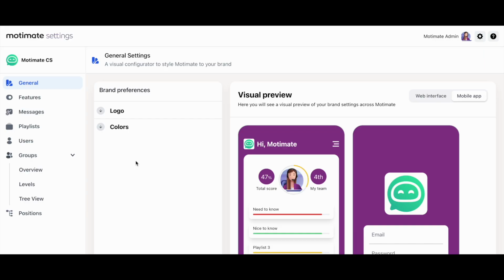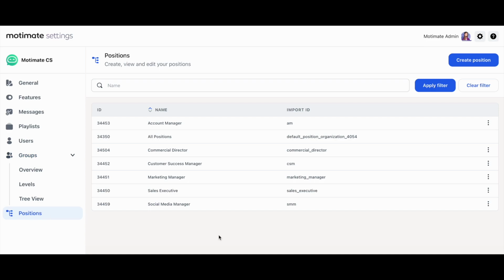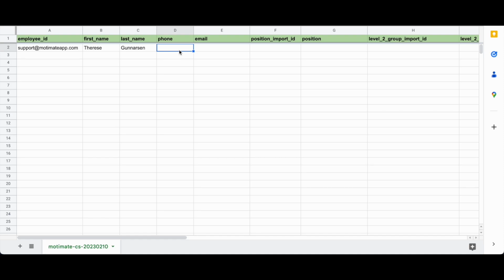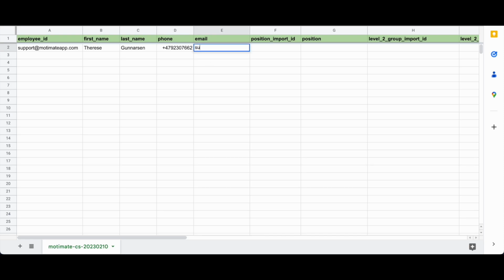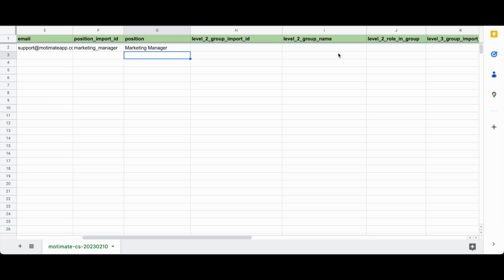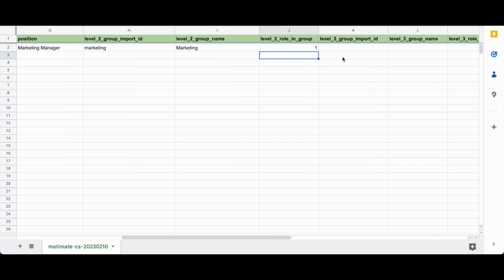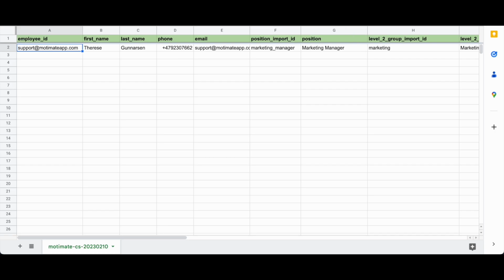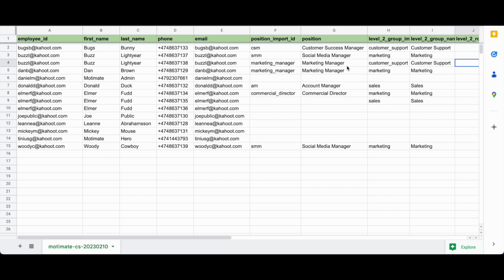Motimate - CSV Spreadsheet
In this video we will learn you how you setup your CSV spreadsheet for you organization. This will import users, positions and groups to your Motispace.